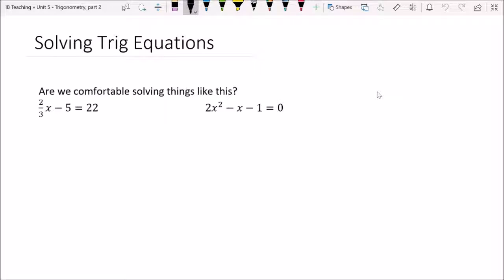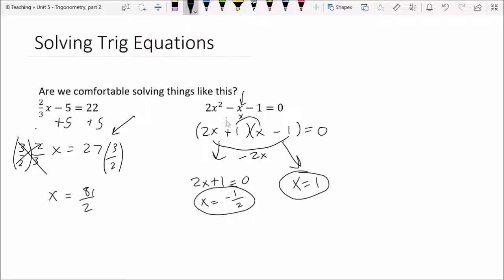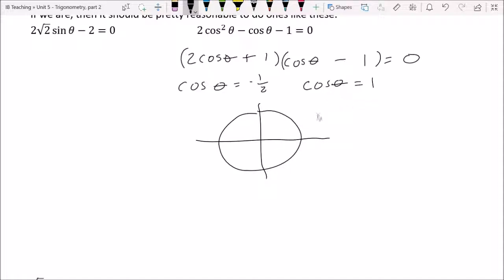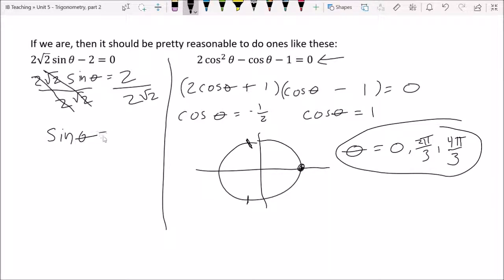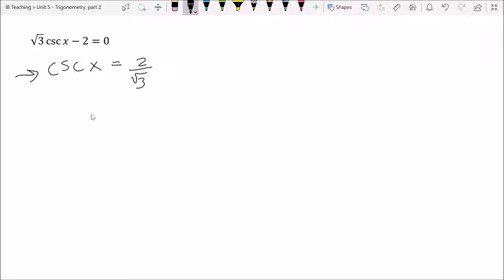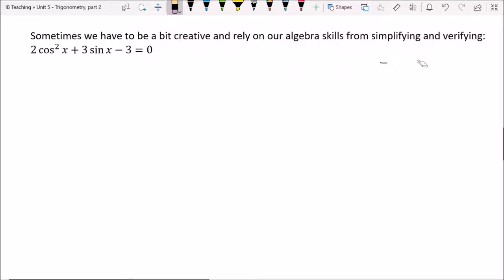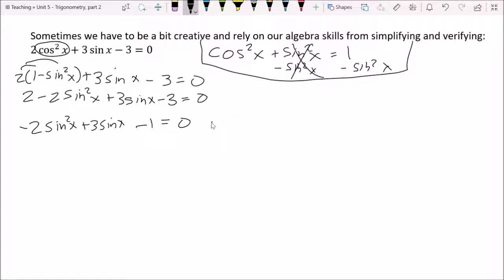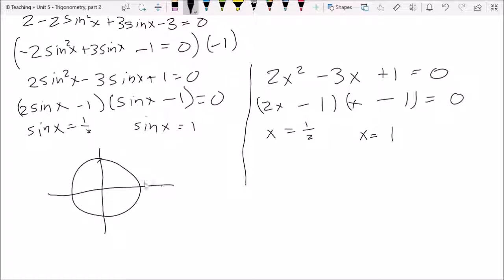IB Maths Unit 5, Lesson, 2, Solving Trig Equations